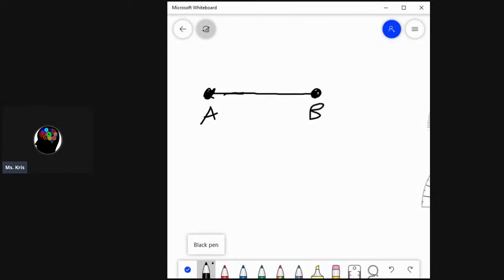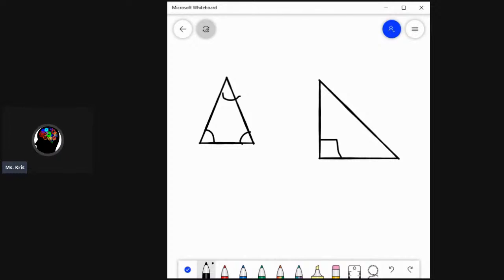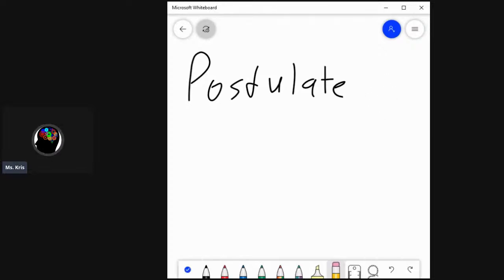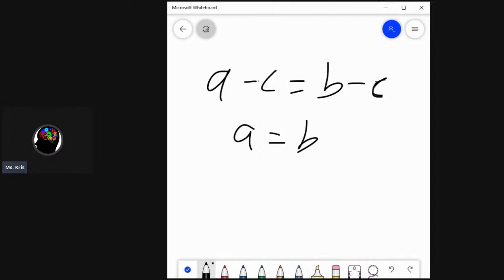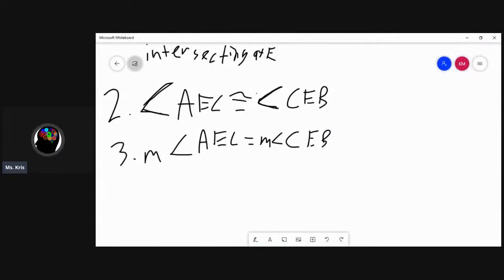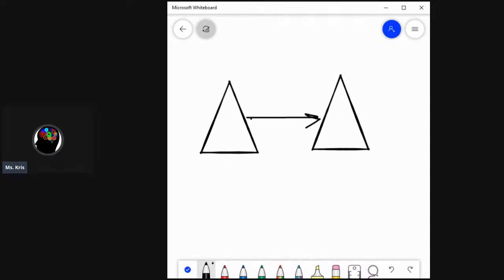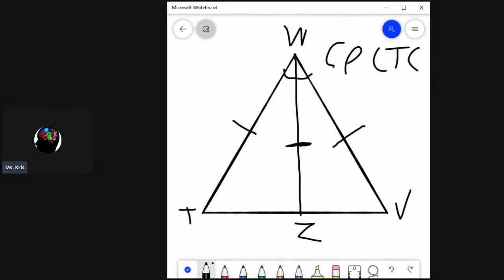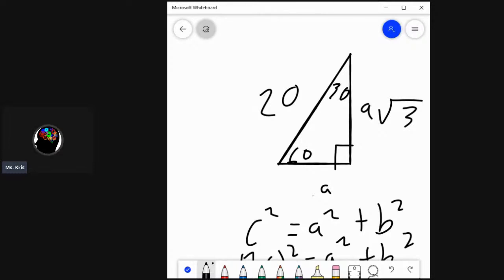Geometry Day 3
In this video, you will learn to:

The Basics & Key Components of Geometry! You got this!